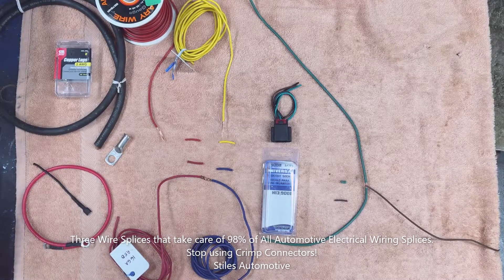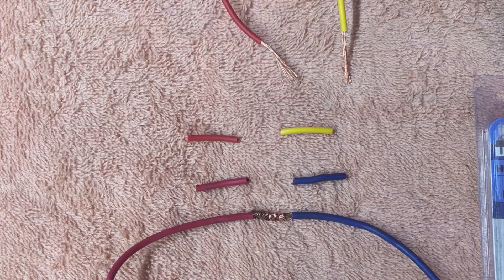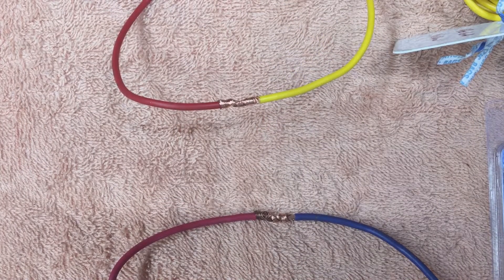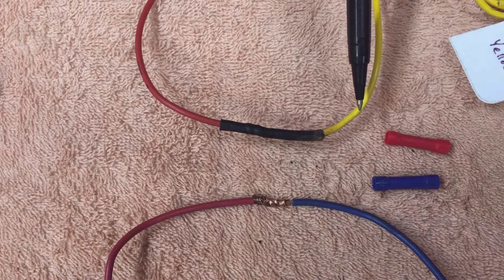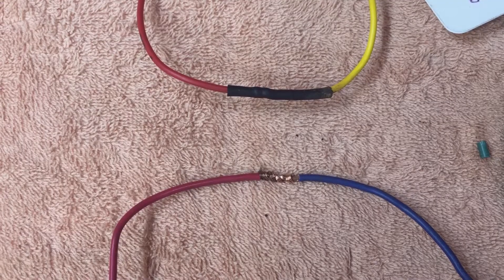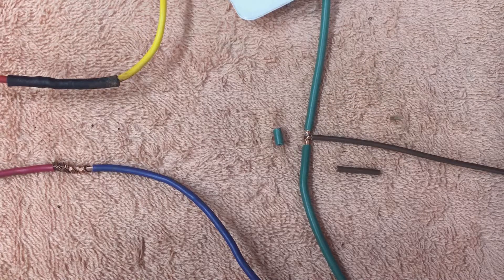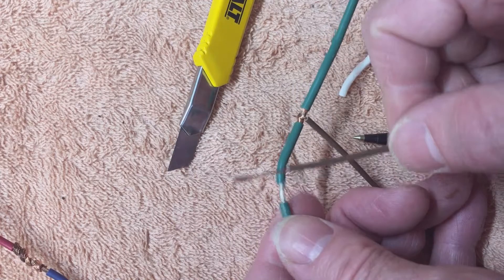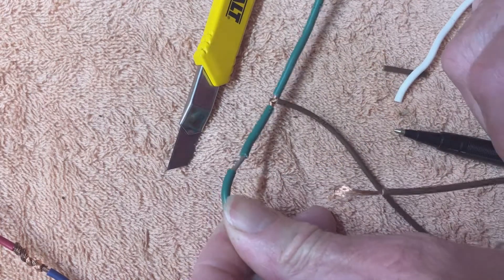Three Wire Splices that take care of 98% of All Automotive Electrical Wiring Splices.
Learn how to make a better Automotive Wiring Connections with three types of connections: 1) the End Terminal Connector, 2) the Lineman’s Splice (aka. Western Union Splices, or Butt Splice), and 3) the T-Splice.   I show you how to terminate a wire with a soldered and heat shrunk End Terminal Connector.  I show you how to make, solder, and heat shrink a Lineman’s Splice.  I show how to disassemble a connector from an OEM socket.  I show you how to make two variations of the T-Splice and discuss hold to make the splice into an OEM wiring harness.  I tell you why and how to use each splice.  My method is far better than crimp connectors, which the auto enthusiast (my name for a car-guy) should NEVER use.  For automotive applications that stand up to the test of a harsh environment, you can do better with the investment of very little expense and a little time.
Recommended Tools:
Soldering Iron or Soldering Gun
- Ungar / Weller (shown in video)
- Weller, SP40NUS 40-Watt
Wire Stripper w/ Crimper, Channellock 908
Damp Sponge
Heat Gun

Consumables:
Resin Core Solder, 0.062 Dia., 60/40
Resin Flux
Wire (size as needed)
- 16 Ga, Red
- 16 Ga, Black
- 14 Ga, Red
- 14 Ga, Black
RTV Sealant, Permatex (optional on interior)
Form-a-gasket, Permatex
Dielectric Tune-up Grease, Permatex 22058
Rag or Paper Towel
Female Disconnector Terminals (size to your wire)
Ring Terminal (size to your wire and ring size)
Terminal Kit, various sizes
Heat Shrink Tubing, 1/4" Diameter
Heat Shrink Tubing, 5/16" Diameter (size also used a lot)